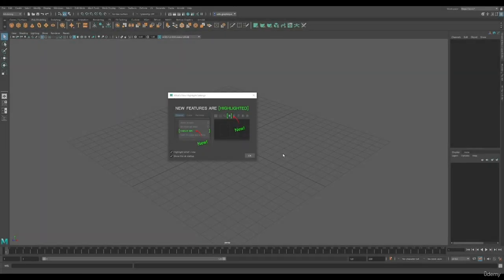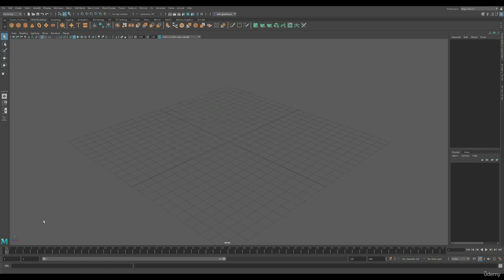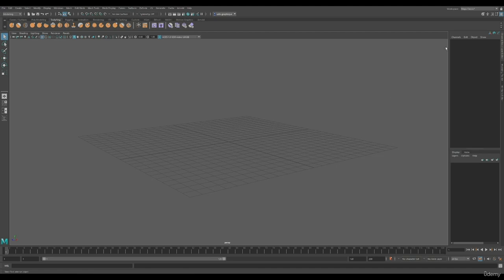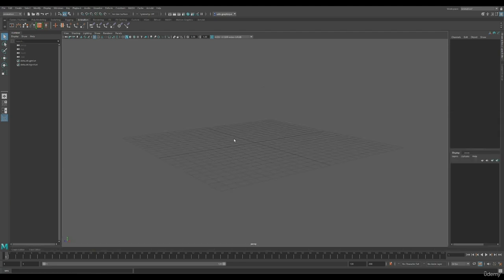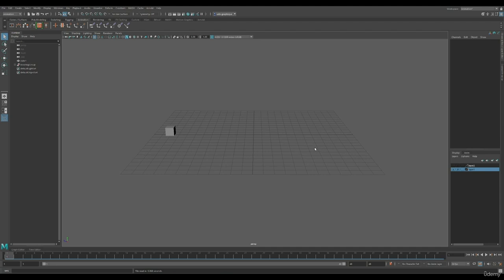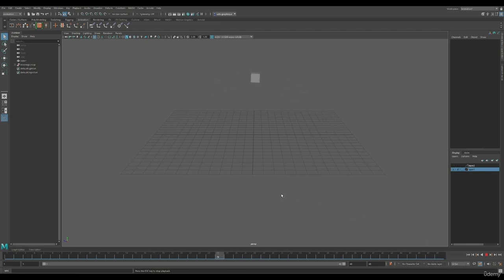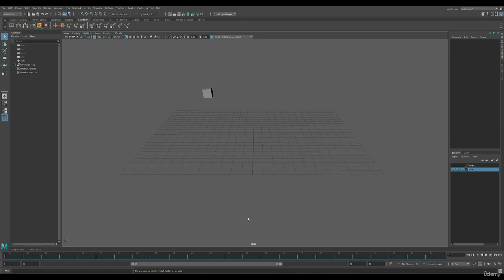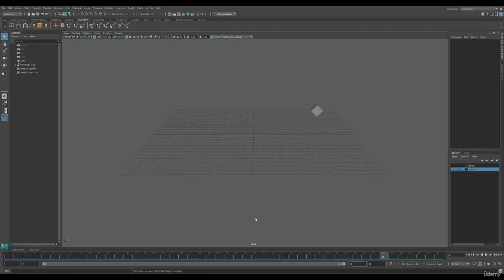1 Maya Interface Timeline